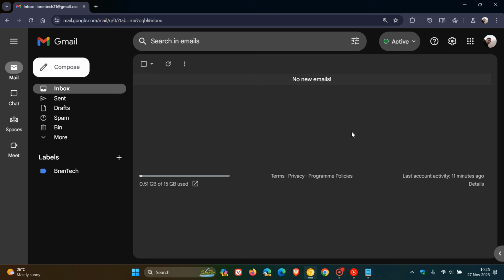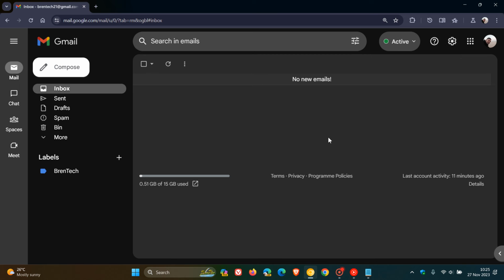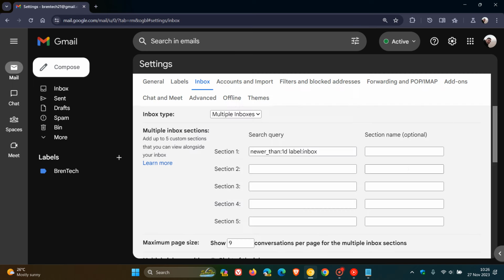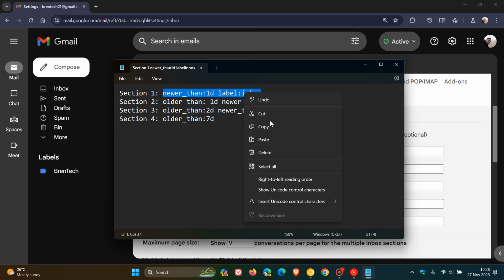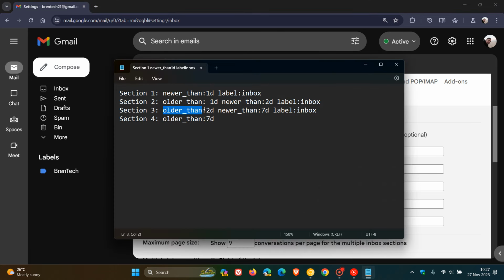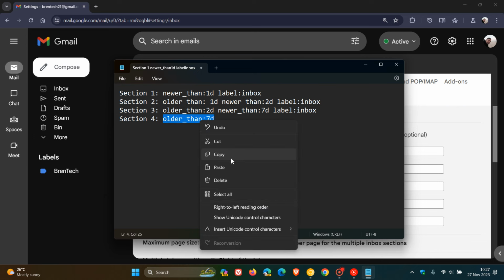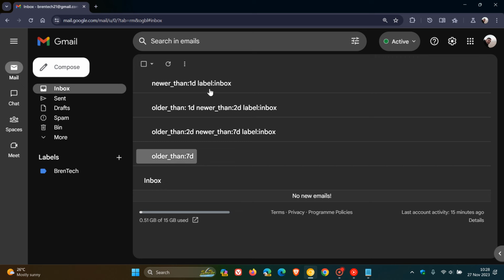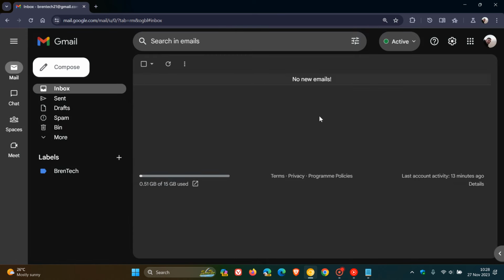How to set up ‘Multiple Inboxes’ in Gmail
As posted by Chrome Unboxed when you open Gmail, you’ll have a segment at the top showing you emails that came in today, a separator displaying emails you received yesterday, another below that showing emails that came in for the rest of the week, and lastly, a segment below even that showing you emails that are older
Section 1: newer_than:1d label:inbox
Section 2: older_than: 1d newer_than:2d label:inbox
Section 3: older_than:2d newer_than:7d label:inbox
Section 4: older_than:7d